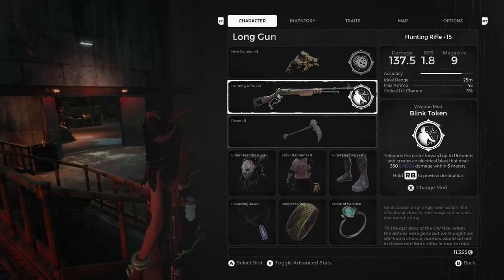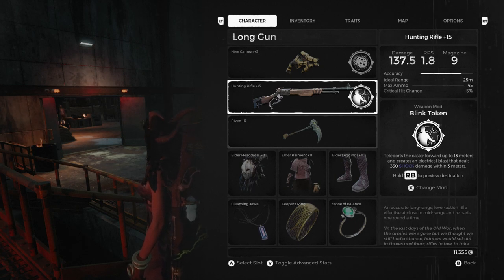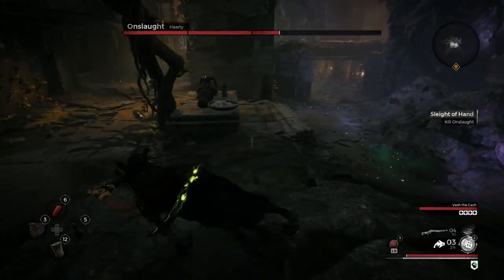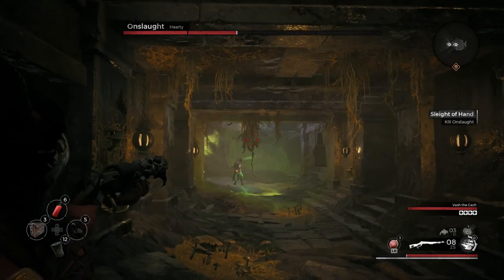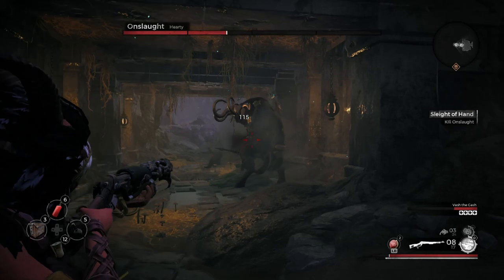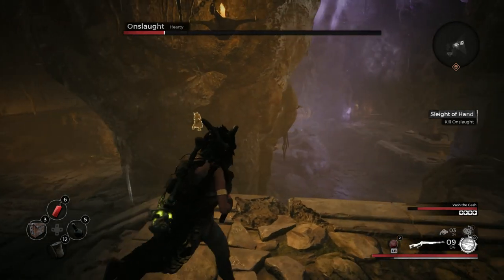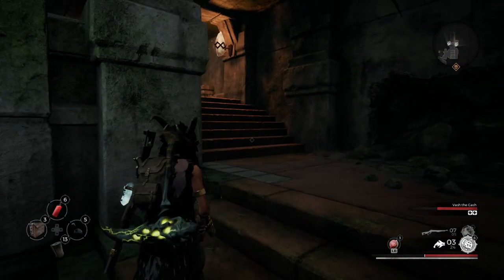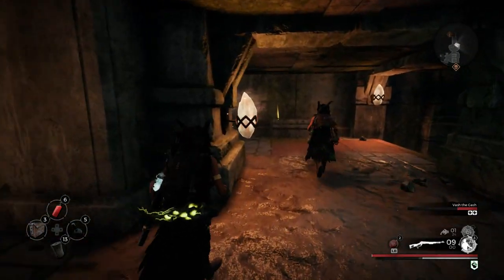Blink Token Mod Review | Remnant From The Ashes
Hey guys if you liked the video and want more, show me some love by hitting that sub and like button. If you wanna go above and beyond SHARE!

OR

I'm always open to suggestion for videos and if you wanna partner
up or have any business offers, hit me up through my email.

-Please flag any negative or hateful comments, we are here to have fun so enjoy!

If you're reading this far then quick question
1. telekinesis
2. invisibility
3. a custom power of your choice but with a negative effect.

Type your answer in the comments!!!